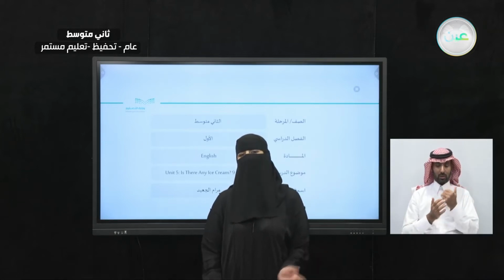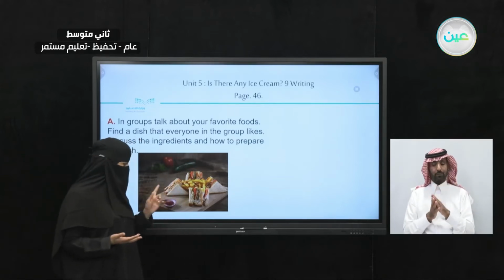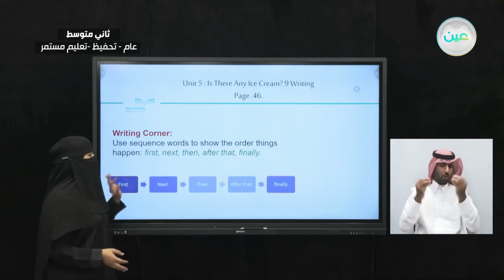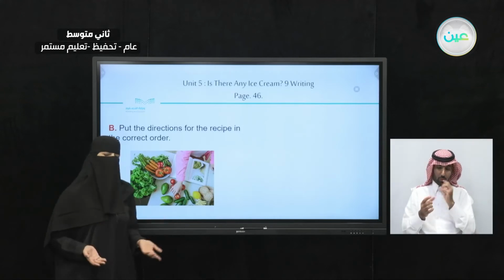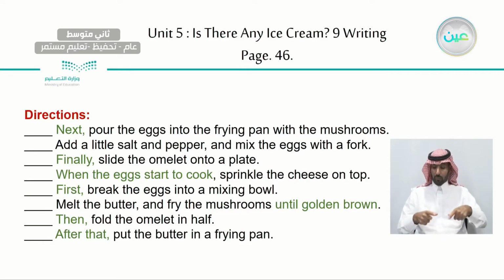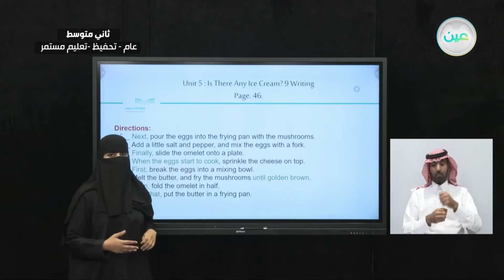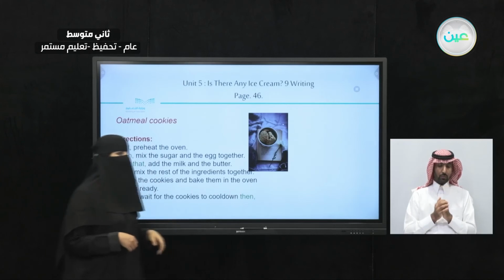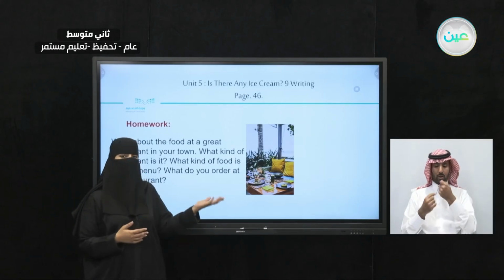unit5: Is There Any Ice Cream ? 9 writing - اللغة الإنجليزية - ثاني متوسط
الحصة الخامسة - الأربعاء - الأسبوع الثاني عشر - ثاني متوسط